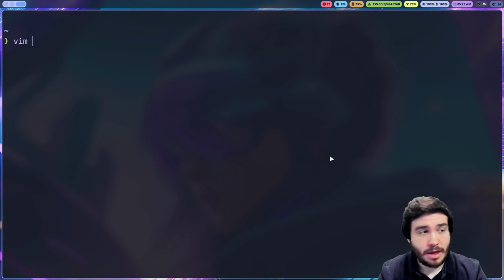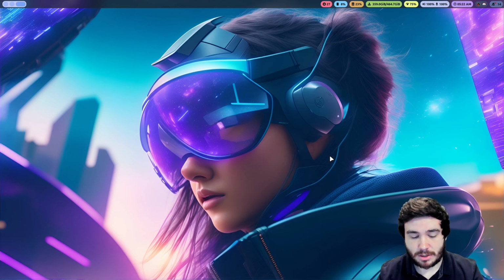A Better Use of The Caps Lock 🔒 Key!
I feel like I have made a video on this before, but haven't we all just felt like the Caps Lock key is kinda useless? Well if you are on tiling window managers you need to be using it as a modifier key! Give that dusty ole' key something productive to do. 😅